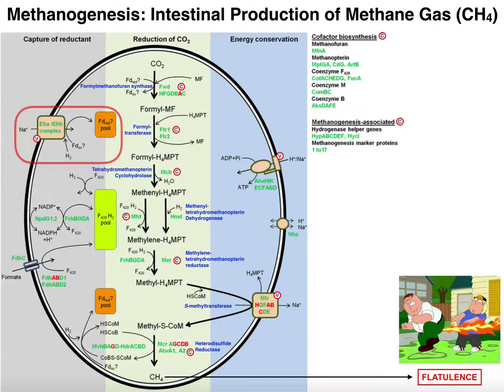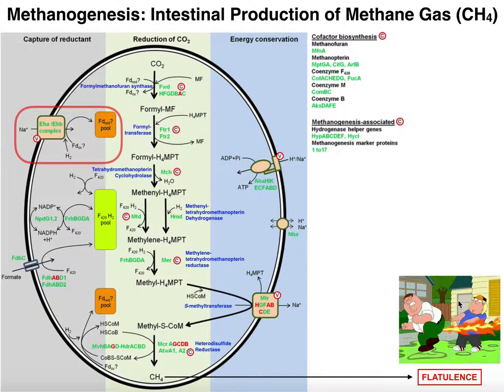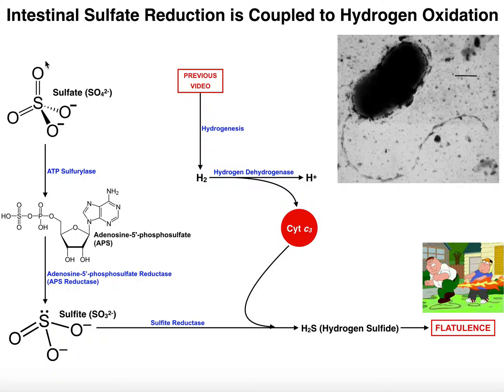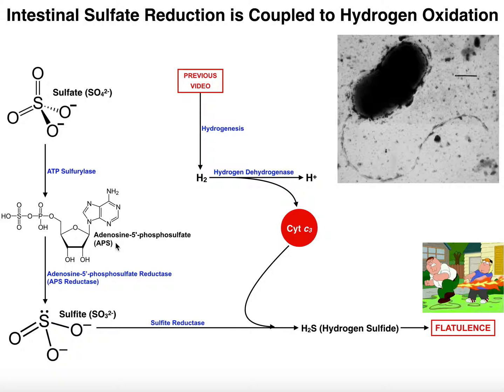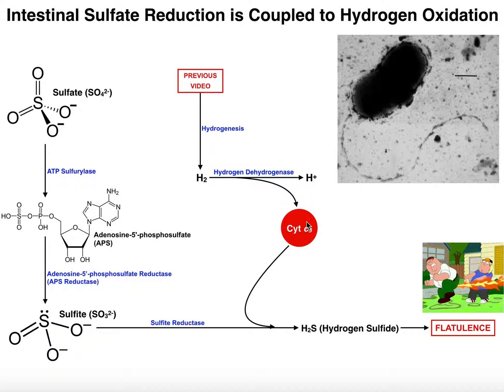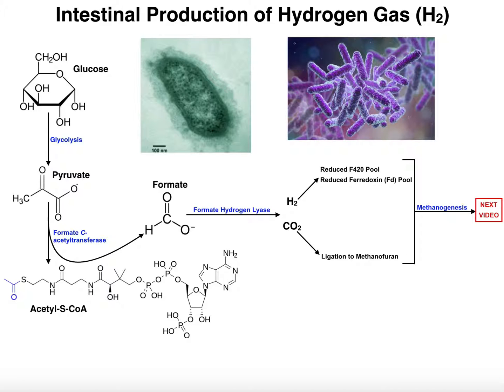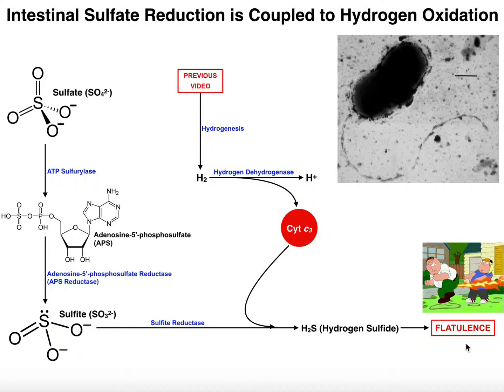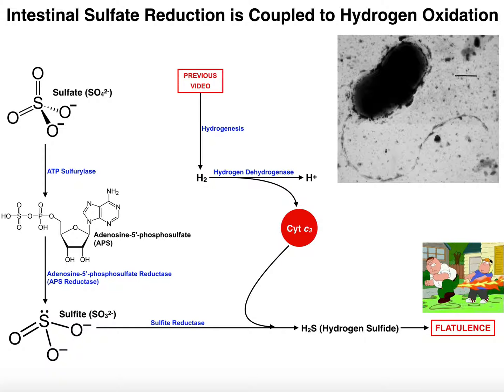Intestinal Sulfate Reduction to H2S by Sulfur-Reducing Bacteria